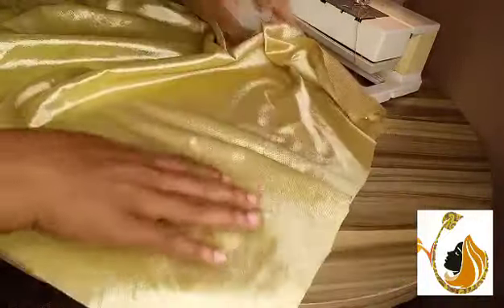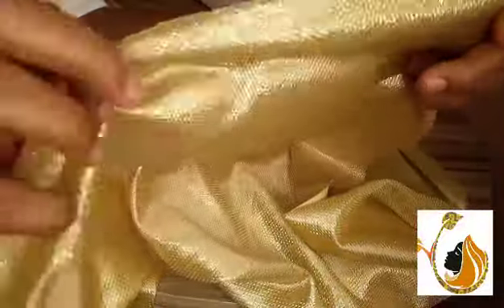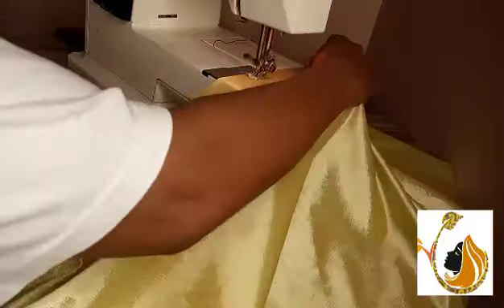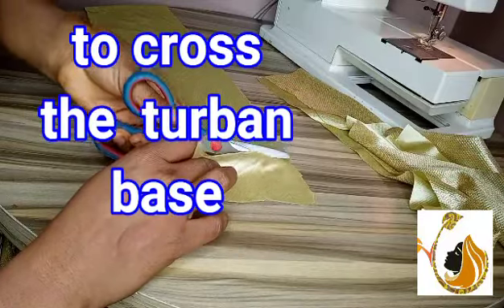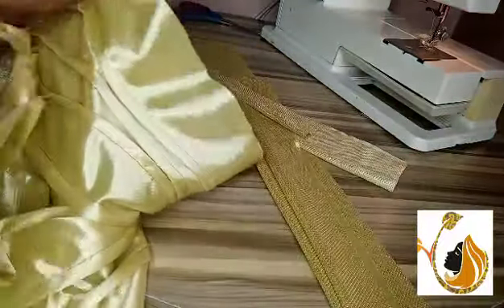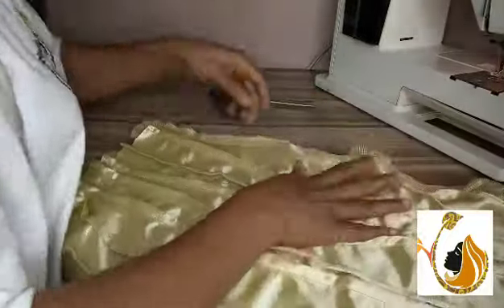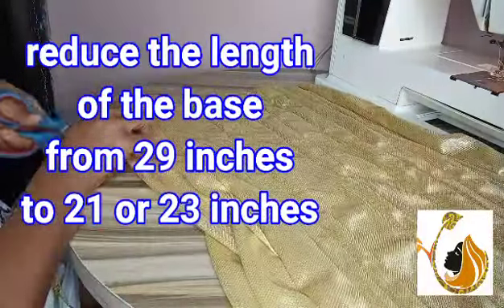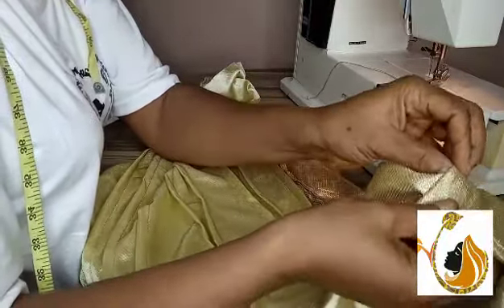PRINCESS MAT TURBAN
materials needed
Princess Mat
materials of choice
bronsh
needle
thread
UHU glue
pins etc
                  MEASUREMENT
Turban part 28 by 28 inches
For the cross band 8 by 17inches
handle 5 by 10 inches
measurement before attaching handle to the turban
23 for the front.